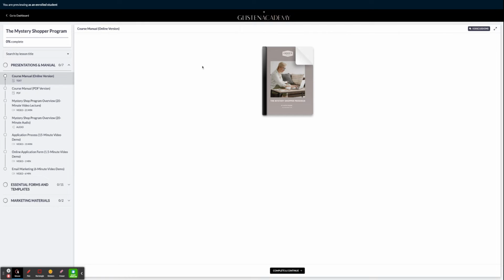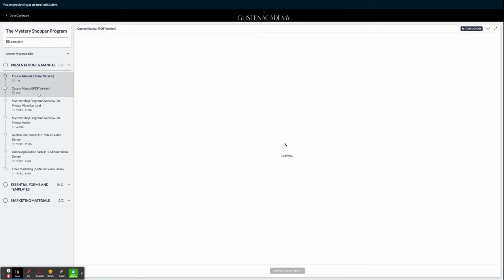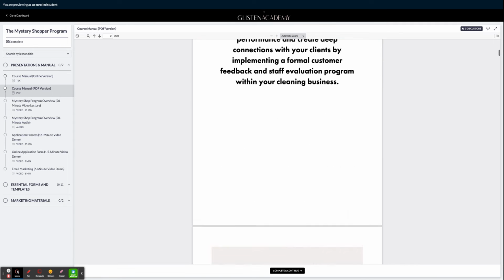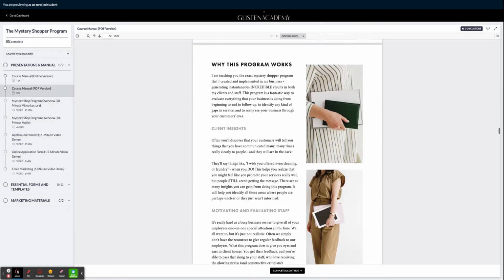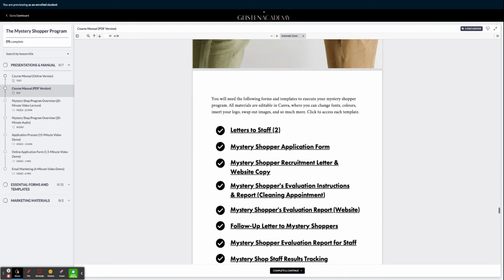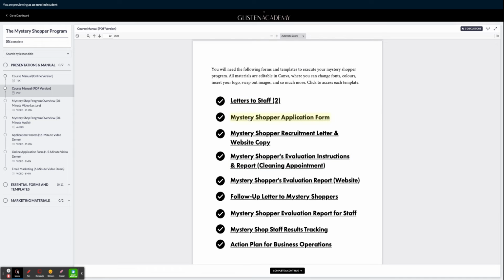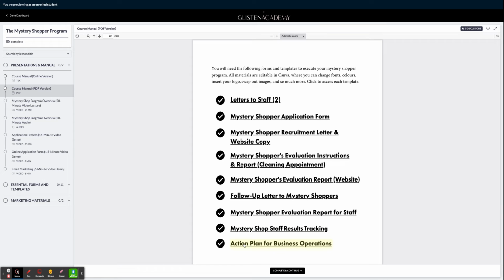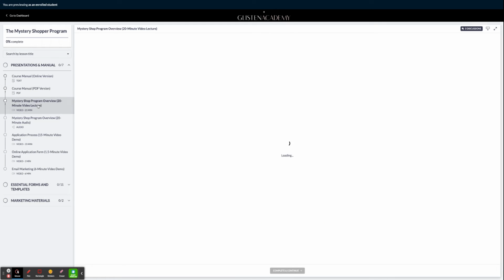The Mystery Shopper Program - Glisten Cleaning Academy: Elite Training for Cleaning Professionals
By Katie Pearse